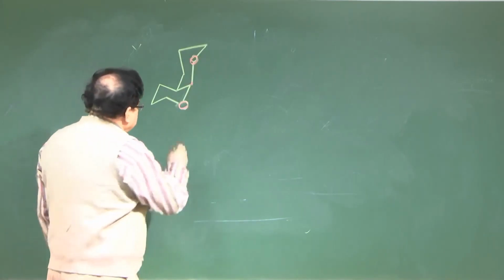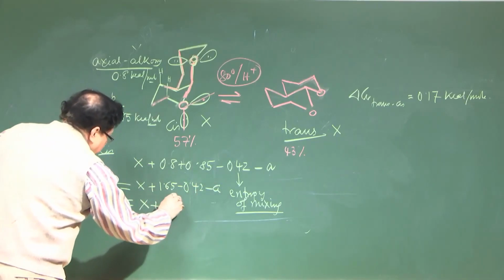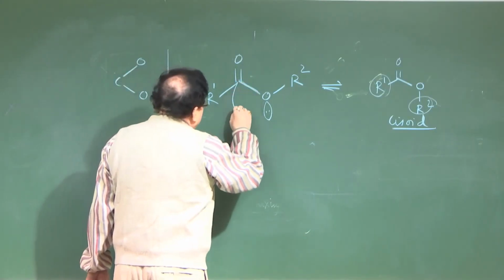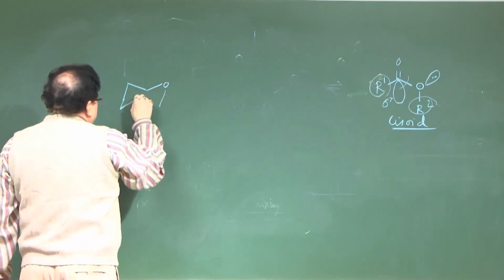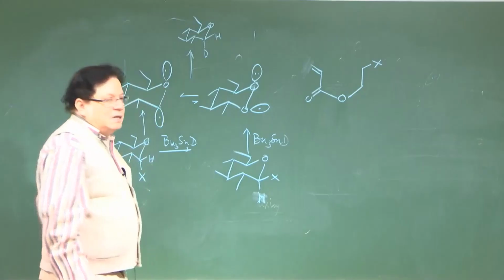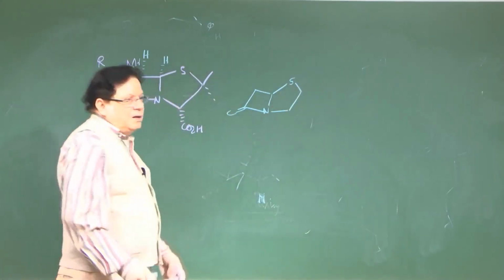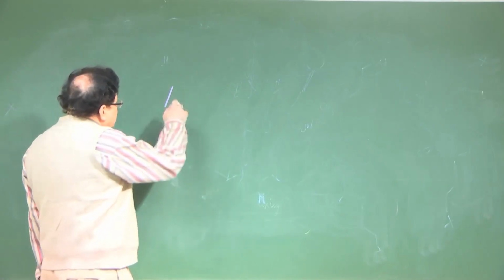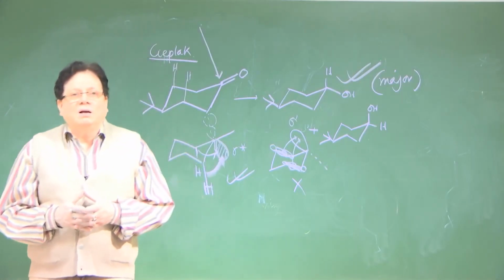Examples of anomeric effect and Stereoelectronic effect